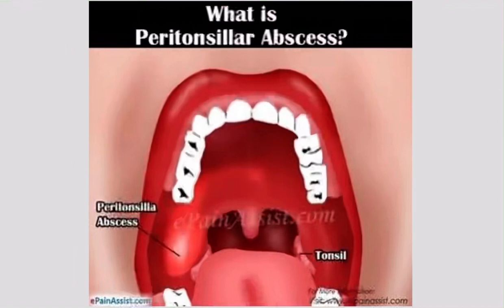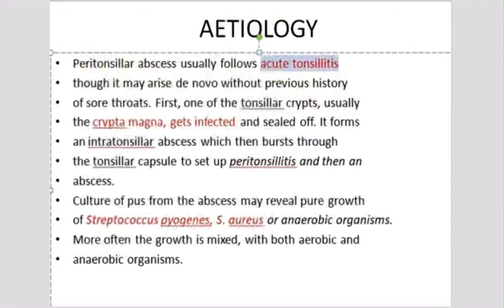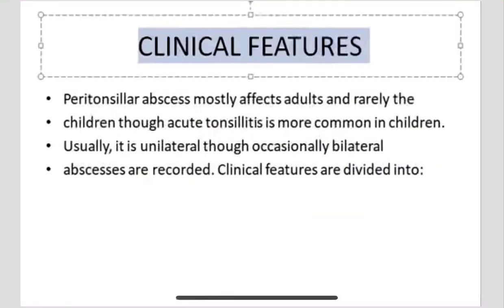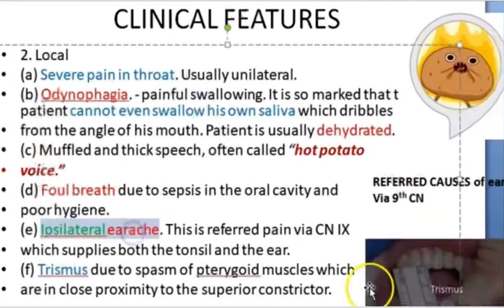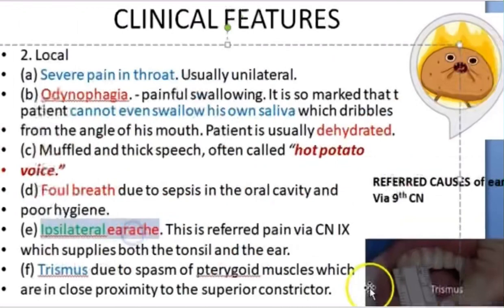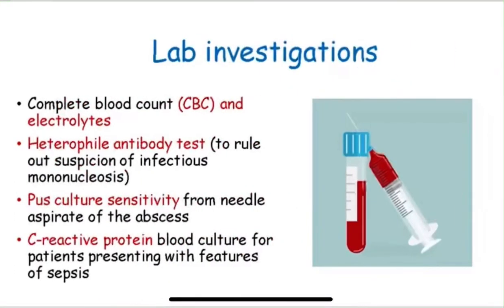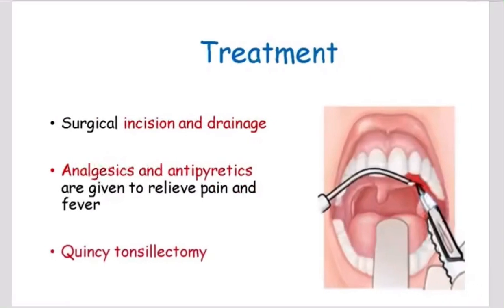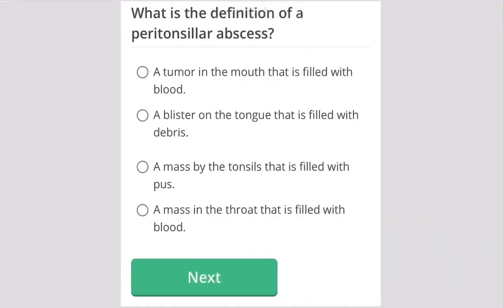Peritonsillar abscess(QUINSY) - Ent